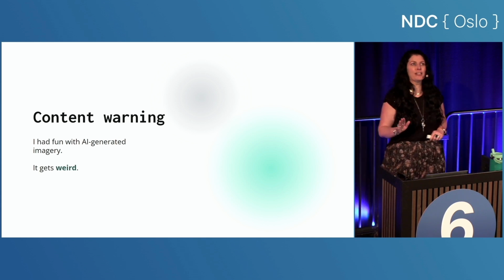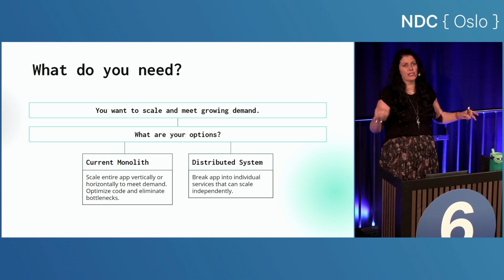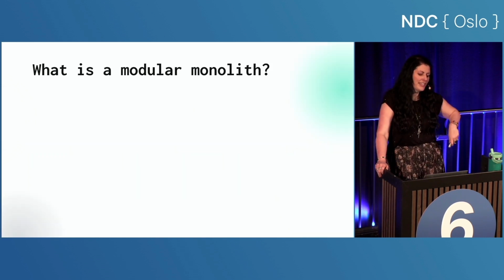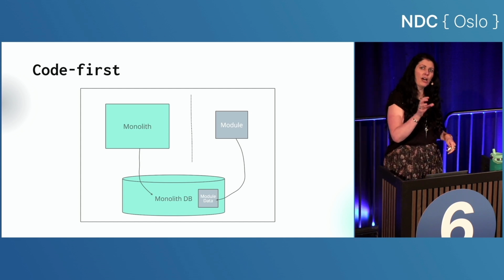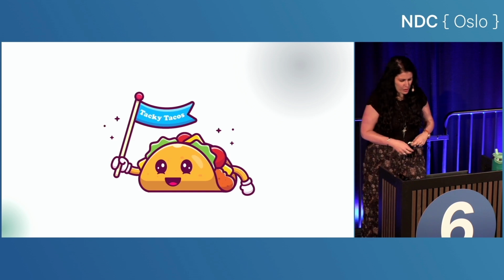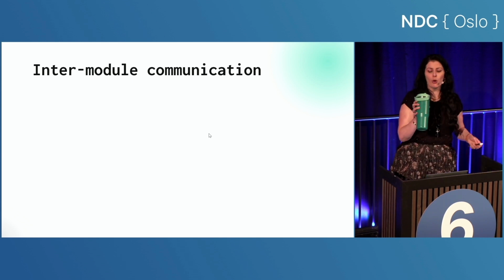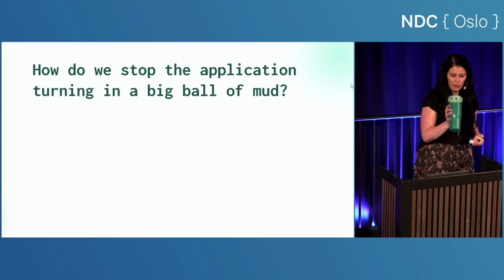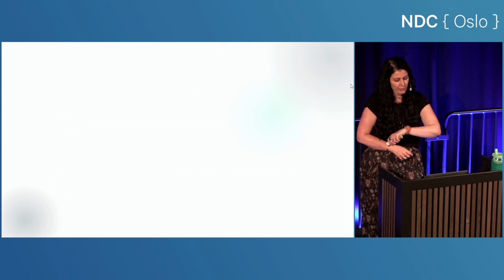Distribu-ready with the Modular Monolith - Layla Porter - NDC Oslo 2024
The past few years have seen huge hype around distributed systems and microservices.

Pre-emptive implementation of a distributed architecture has led to many engineering teams struggling with vast complexity and sadly for many, the dreaded "Distributed Monolith".

Some teams are in such a pickle that they are even reverting their distributed applications back to a monolith.

I'm all for designing and developing for future growth, but there is a better way than diving straight into distributed architecture.

Behold, the Modular Monolith.

By design, the modular monolith is "distribu-ready" and in this session, we'll cover the design principles and implementations that make the modular monolith one of the best options for future-proofing your application whilst minimising complexity.